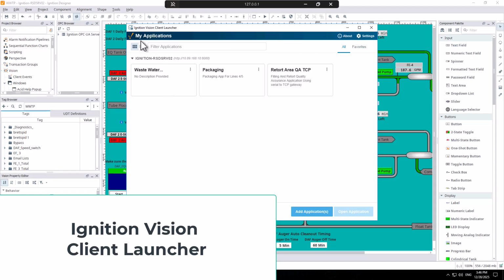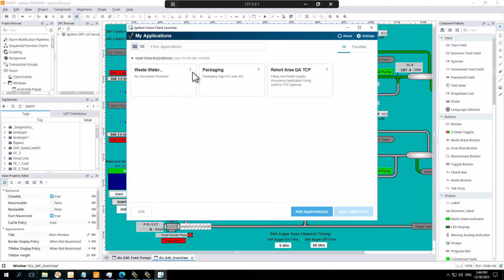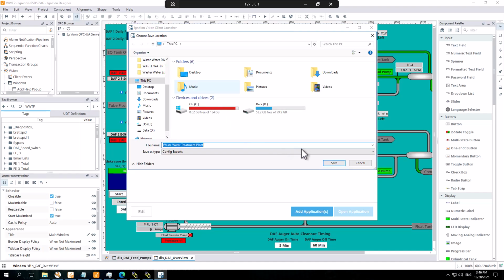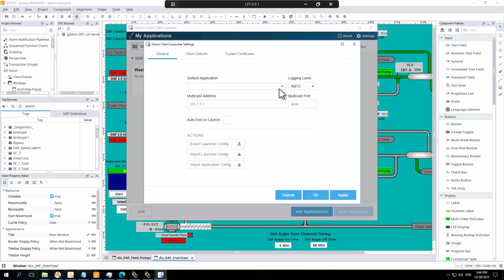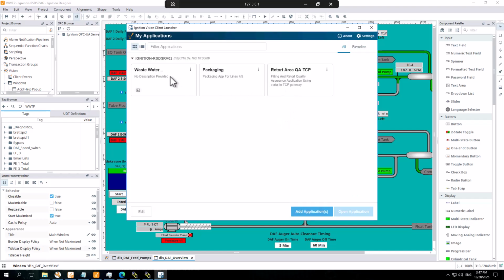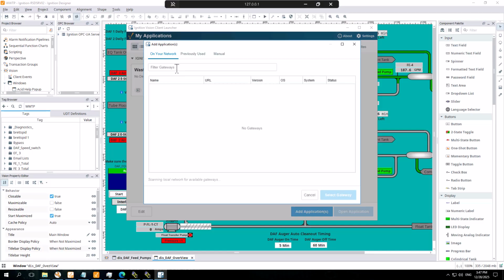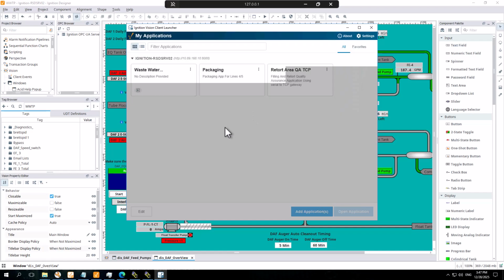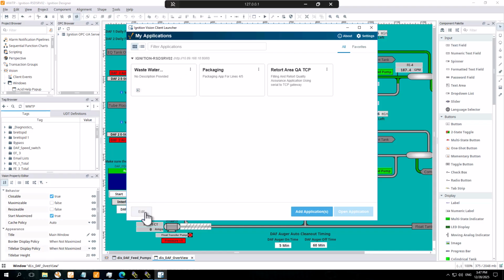Ignition Vision Client Launcher